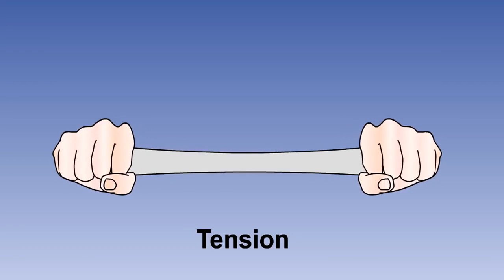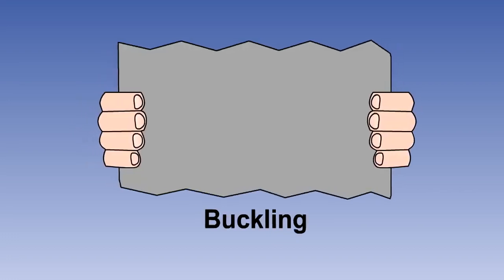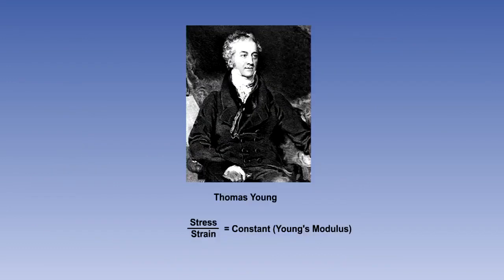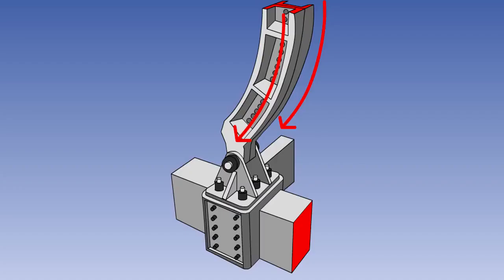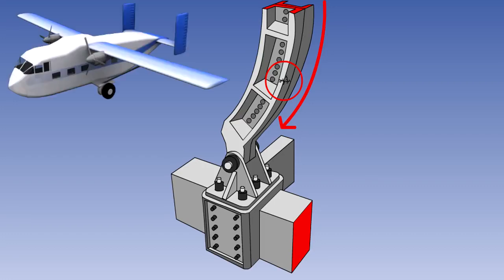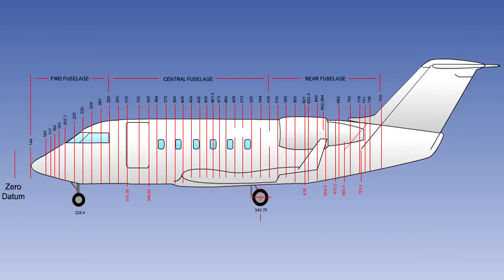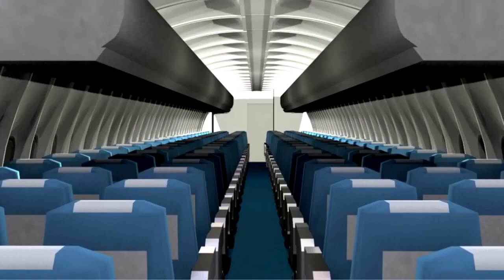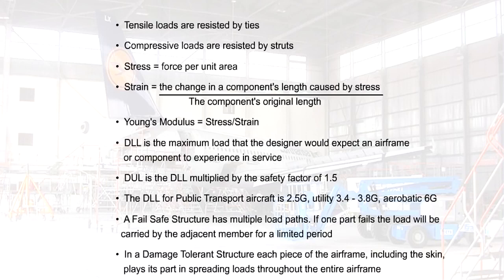Aircraft Structures lecture -#1 Introduction to Aircraft structures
ATPL modules,
ATPL online course,
How long is ATPL theory?,
How do I pass Atpl?,
Which is better ATPL or CPL?,
Which entrance exam is for pilot?,
How much does pilot training cost in India?,
How can I become a pilot in India after 12th?,
What is monthly pilot salary?,